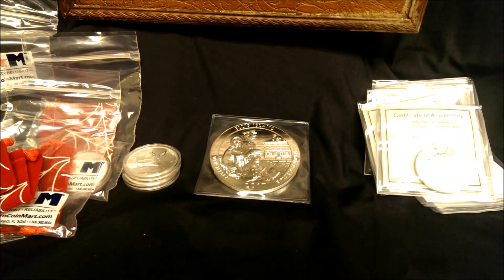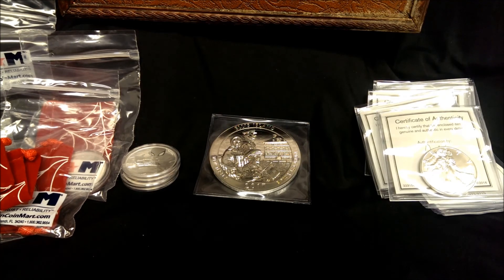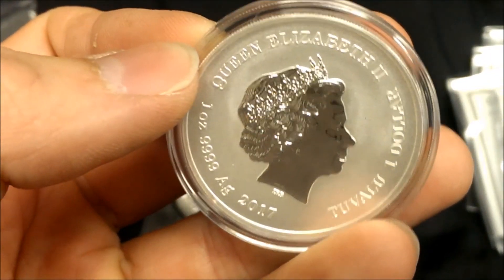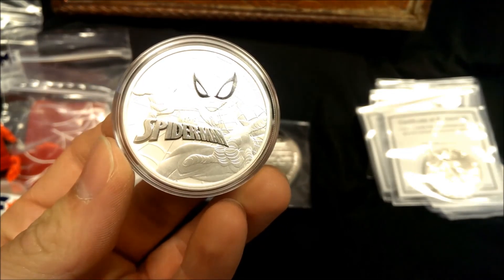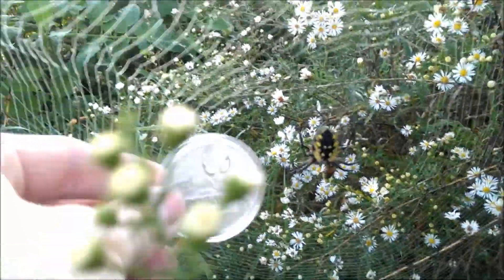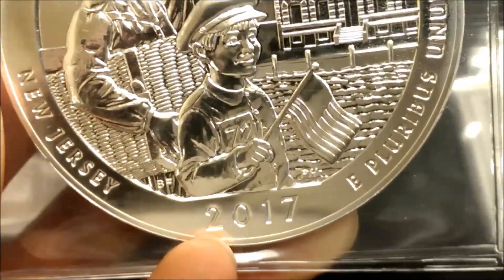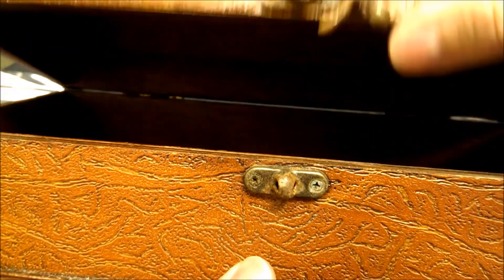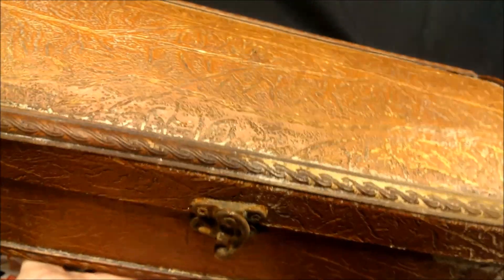Discount Code Pickups and Ellis Island ATB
Used discount codes from Mr Vegiita at MCM and Govmint to score a couple deals.